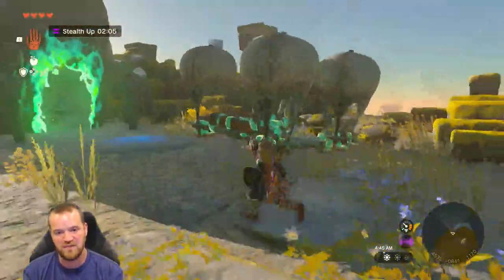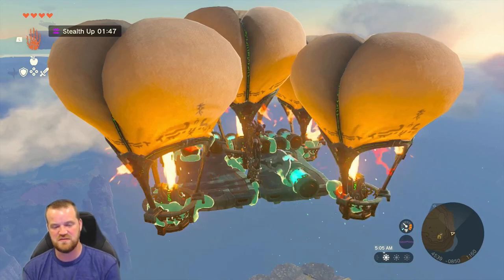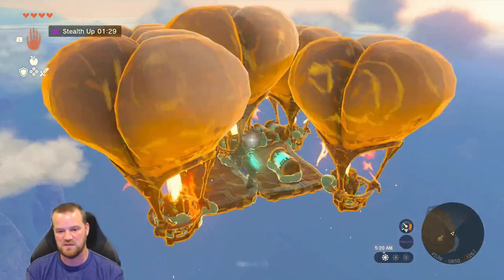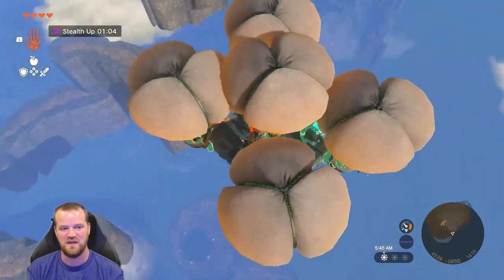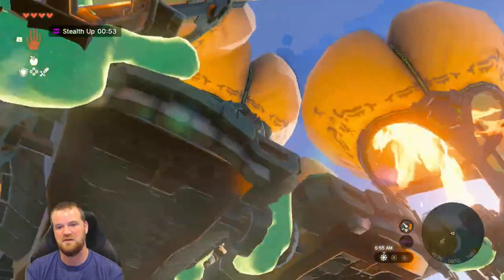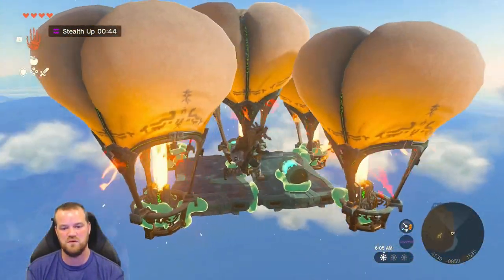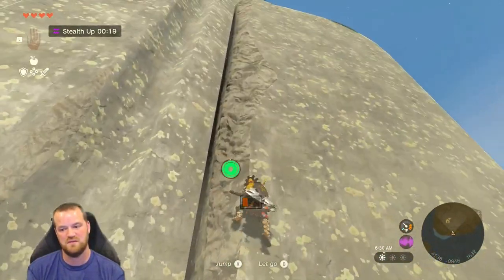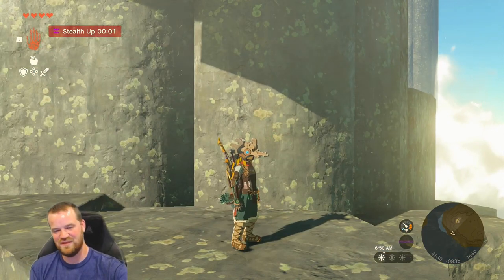5 HOT AIR BALLOONS 10 BATTERIES | Zelda Tears of the Kingdom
5 HOT AIR BALLOONS 10 BATTERIES | Zelda Tears of the Kingdom